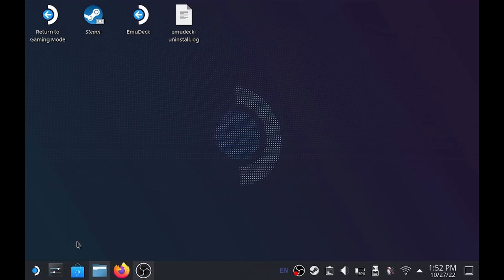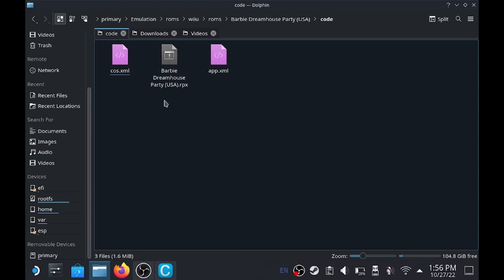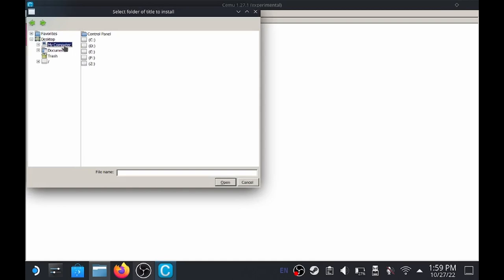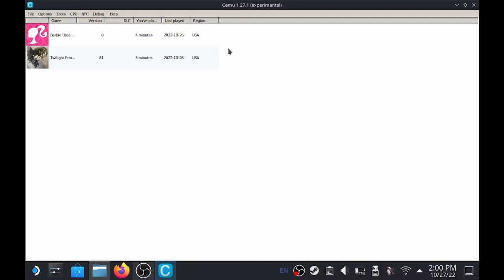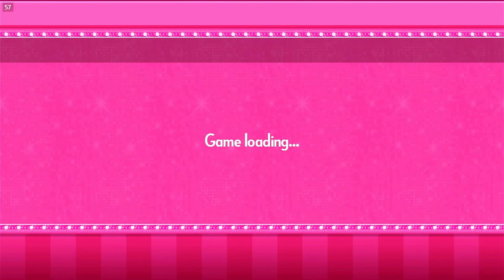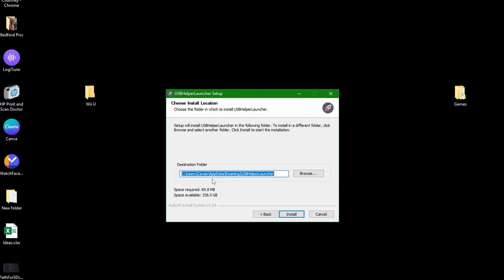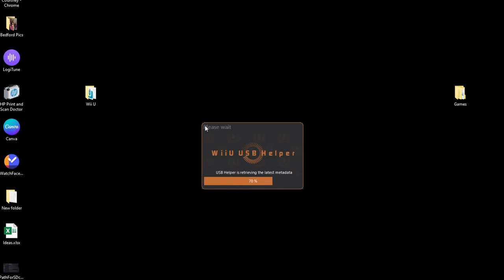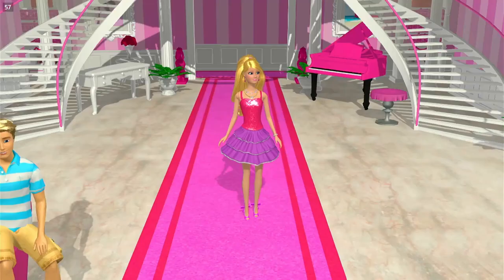This Will Get Your Wii U Games WORKING On Steam Deck!